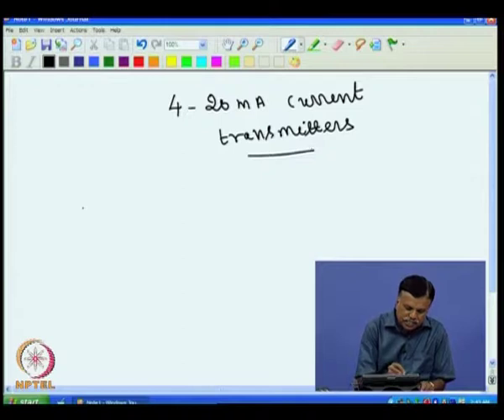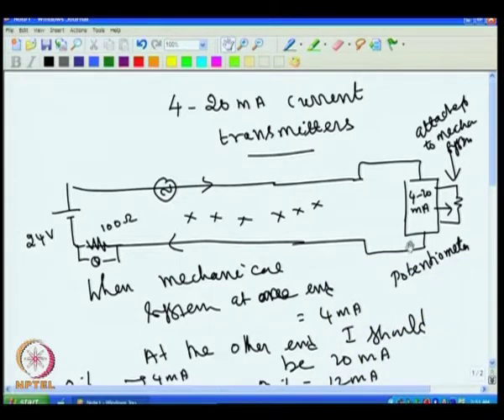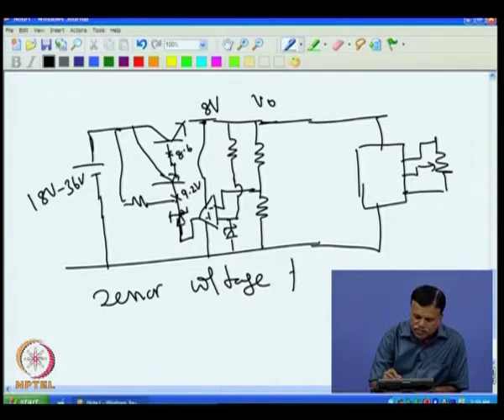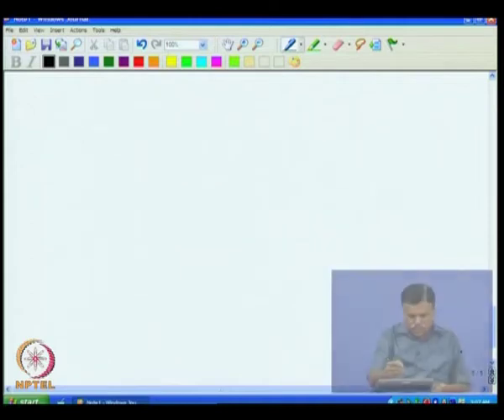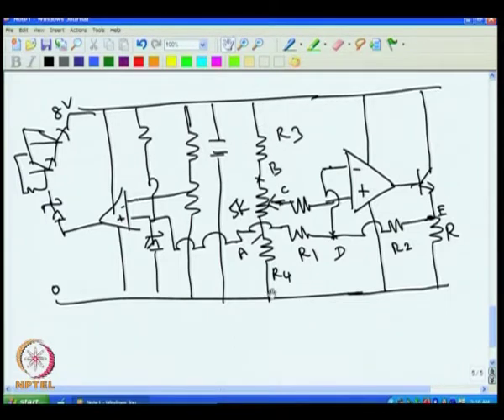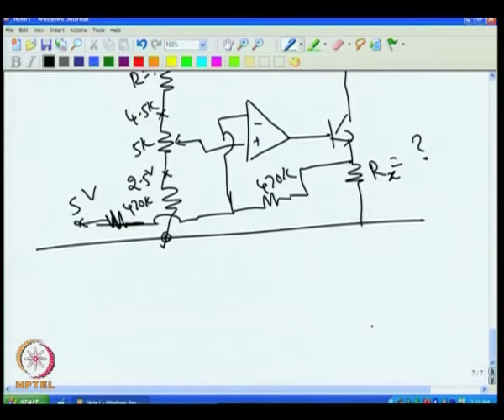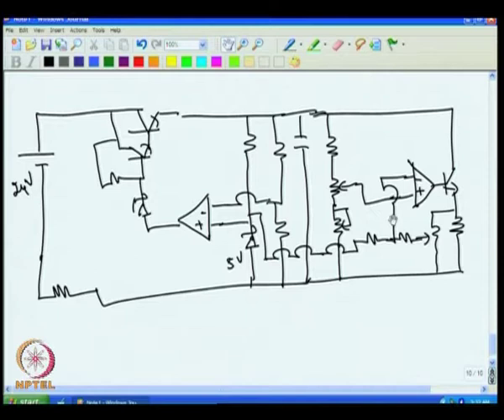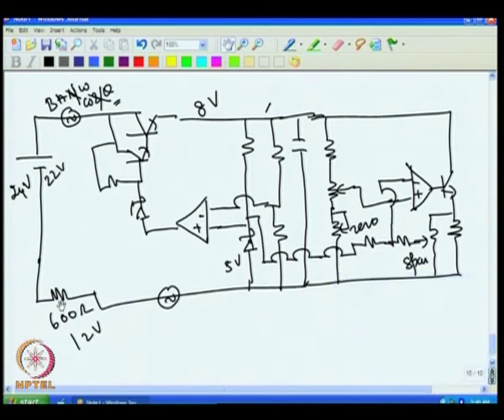current Transmitter design 4-20 mA Mod-05 Lec-23